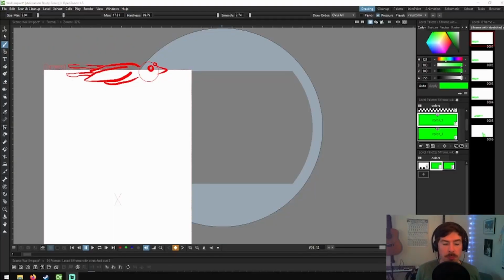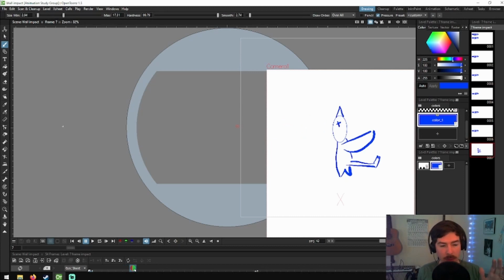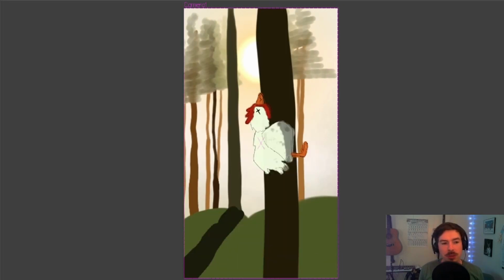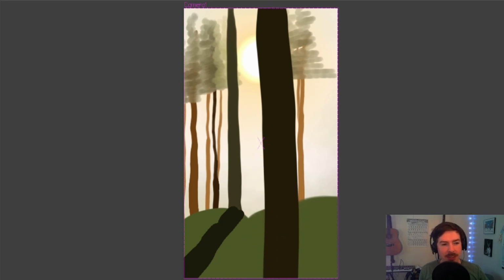Animation Study Group Episode 12: Impact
The 12th episode in a video series, where a beginner in animation runs through exercises inspired by 'The Animator's Survival Kit' by Richard Williams.

In this one we're learning about exaggerating impact.  I'm animating a character that flies through the air and slams into a barrier.

Feel free to join in and follow along!